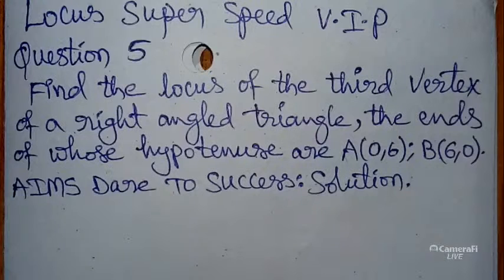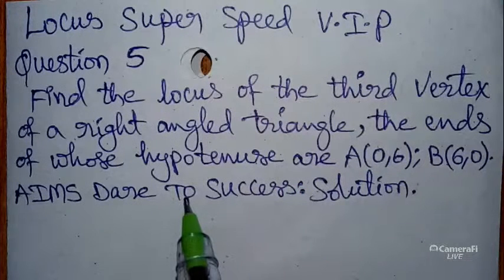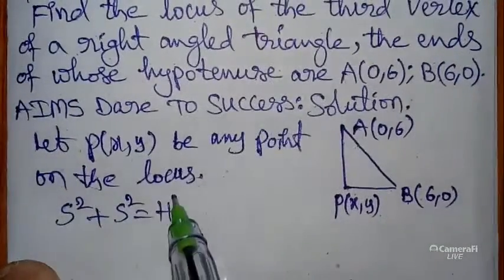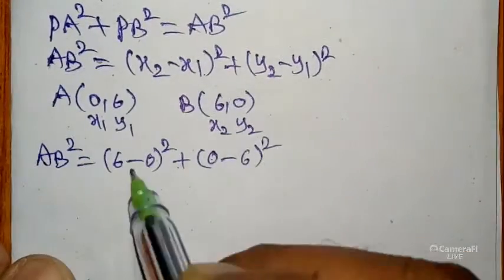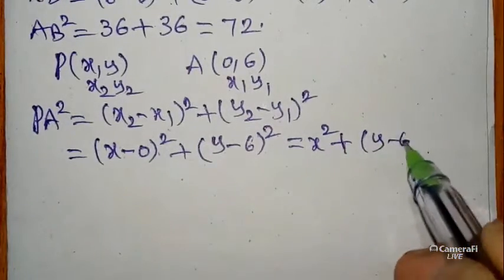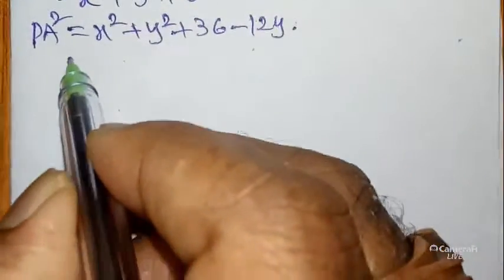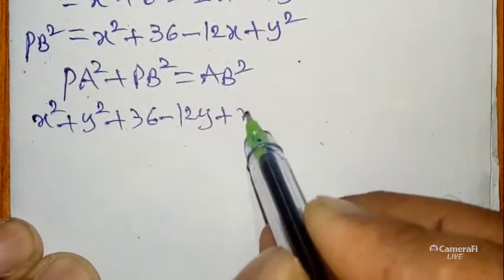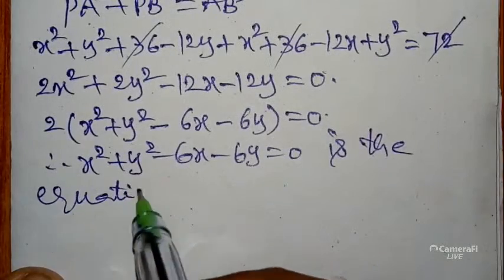5#Locus locus of third vertex of a Right angled🔺, ends of whose hypotenuse are A (0, 6), B (6, 0).